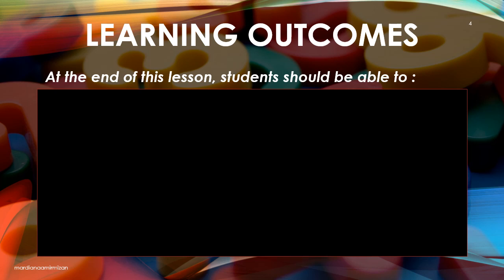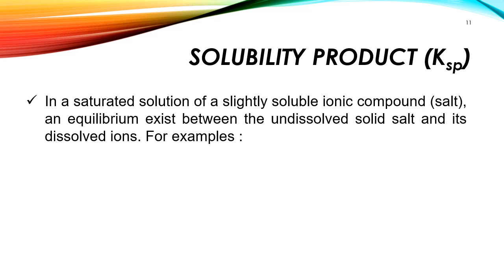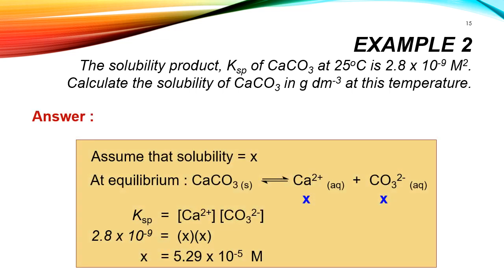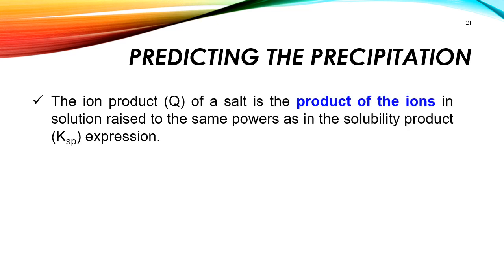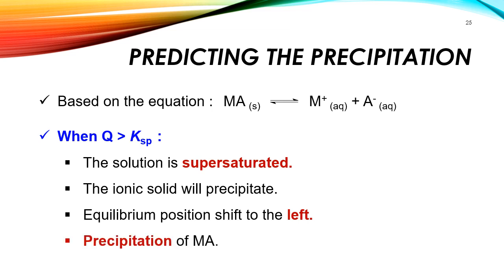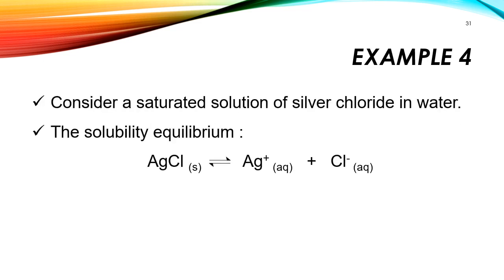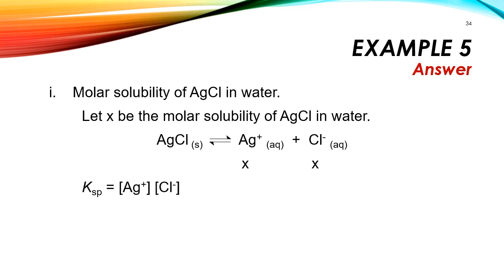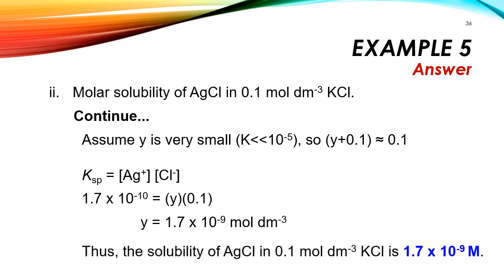7 3 - Solubility Equilibria (Lesson 8)